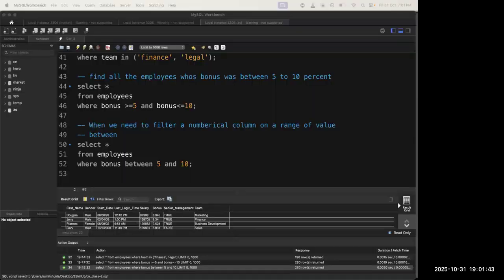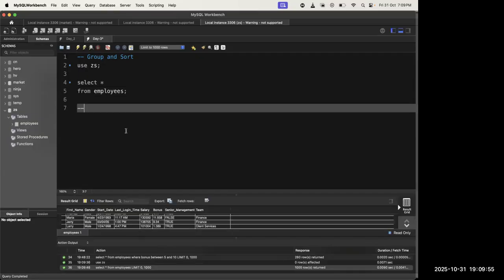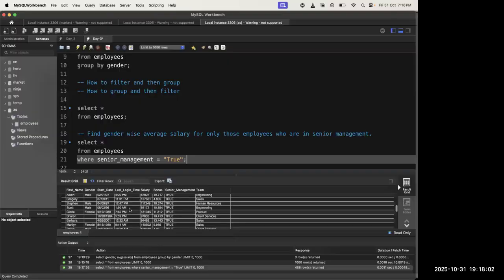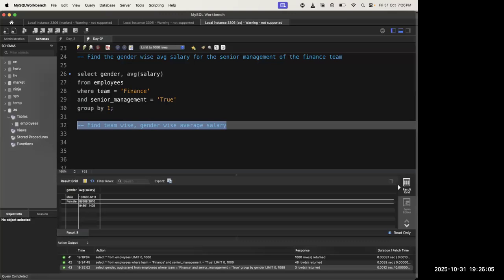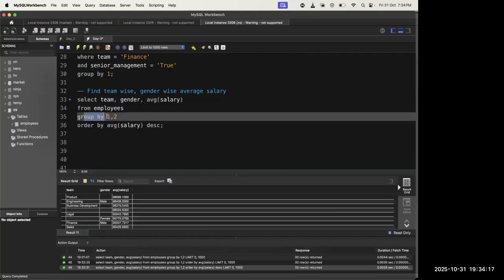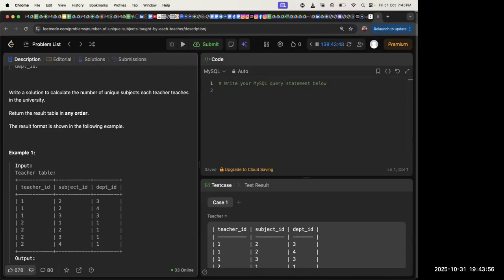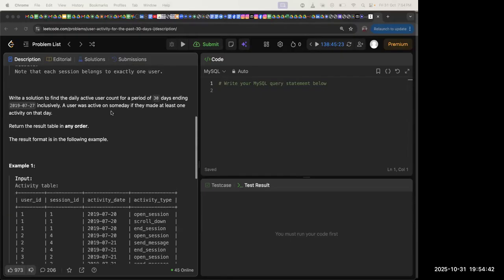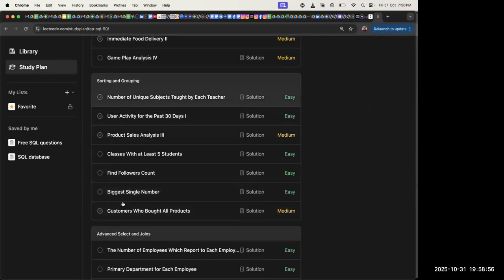Data Science Live class Oct 31 (Sumit Sir)